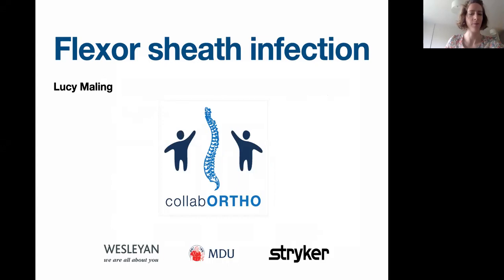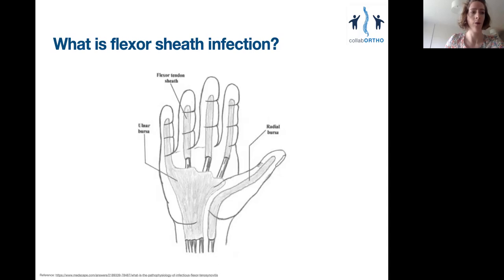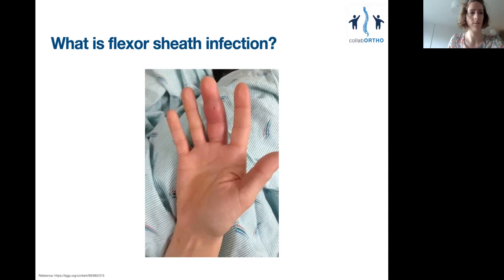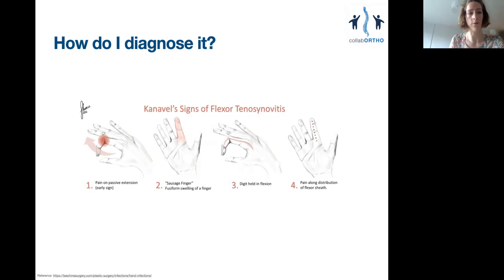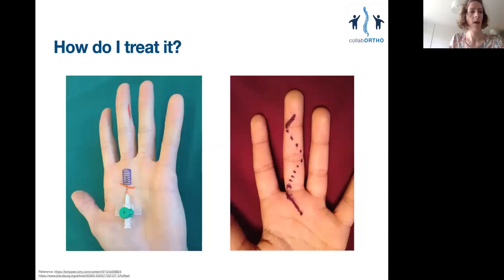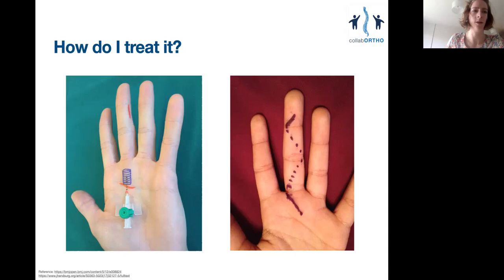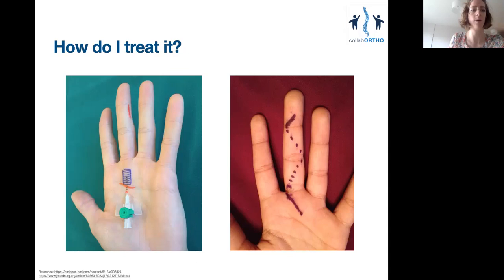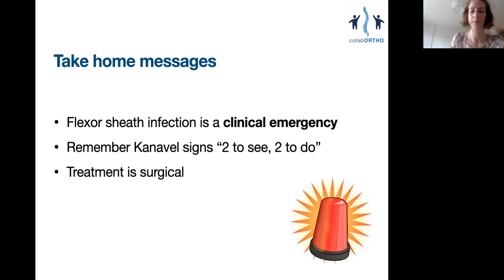Flexor Sheath Infection (collabORTHO Lecture)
As part of the collabORTHO Lecture Series

Teachers:

Lucy Maling
MBChB, FRCS (Tr & Orth)